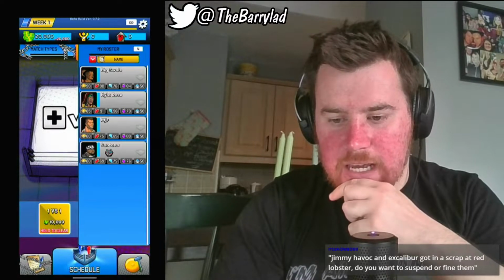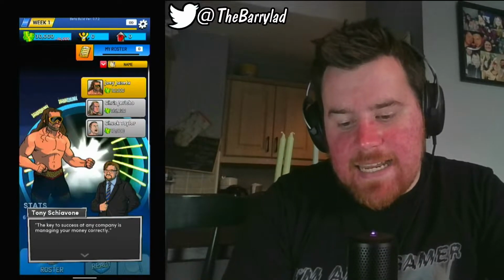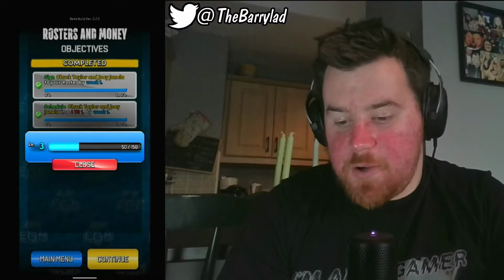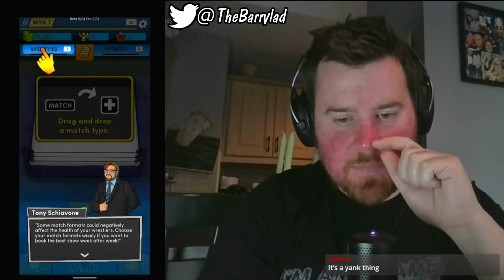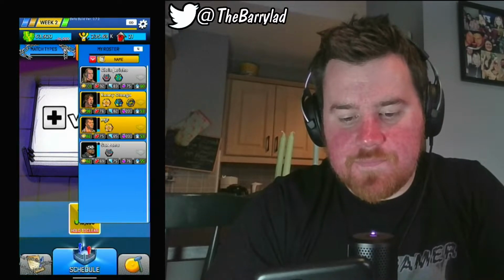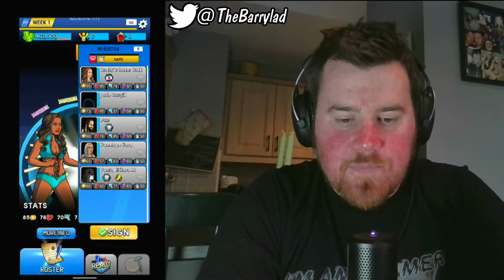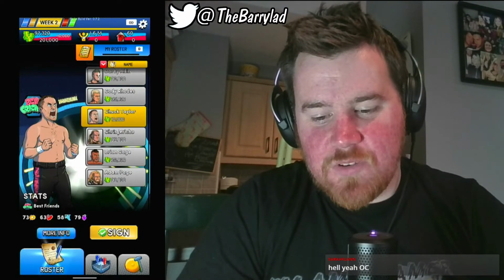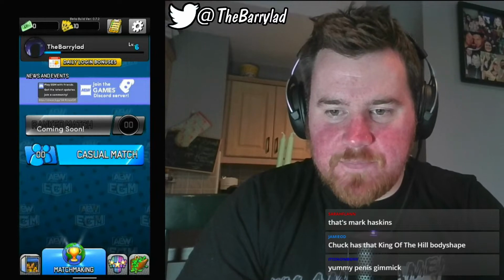EARLY ACCESS Preview of AEW Elite General Manager on Android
I got to take a quick look at AEW's forthcoming mobile game, which is still in its beta stages.

This was originally streamed on my twitch channel.